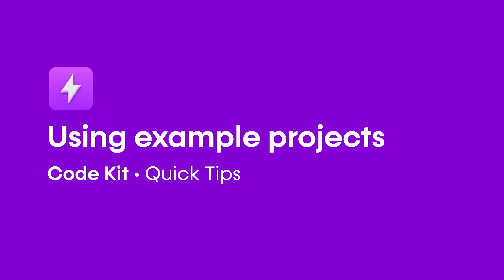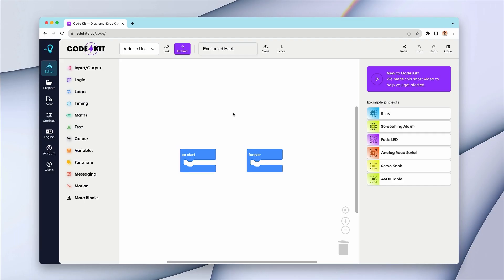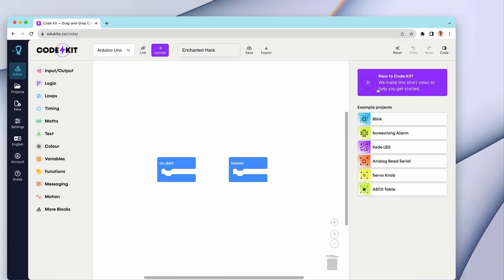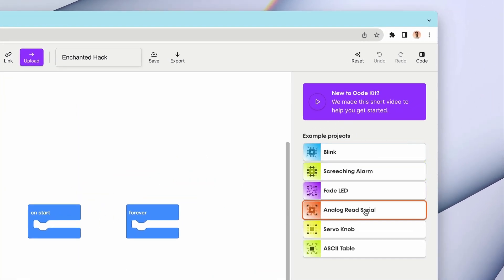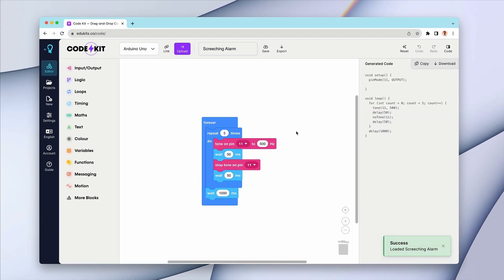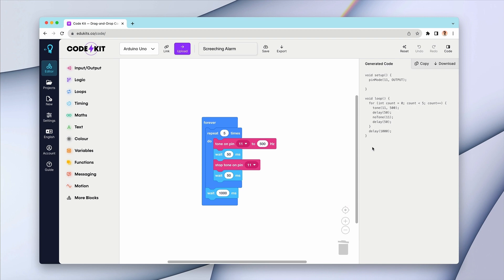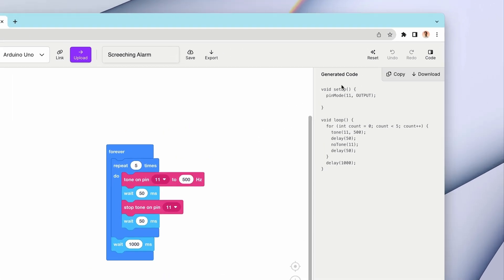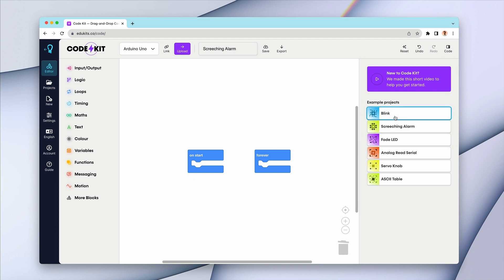Start Arduino Block Coding FAST with Code Kit Example Projects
Starting with Code Kit? Dive into our Example Projects!

Explore how to kickstart your coding journey using example projects in the Code Kit app. Navigate the sidebar, autoload blocks, and witness automatic code generation for each project. Plus, learn how to reset and choose different projects with ease. Dive in and get coding!